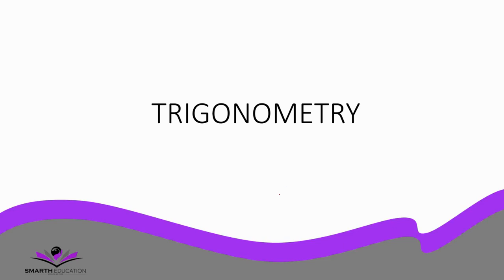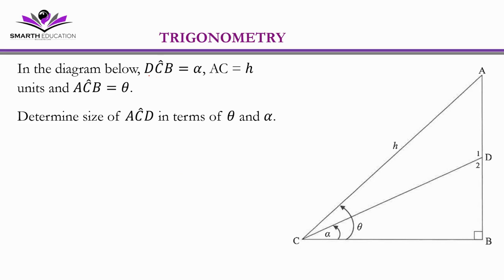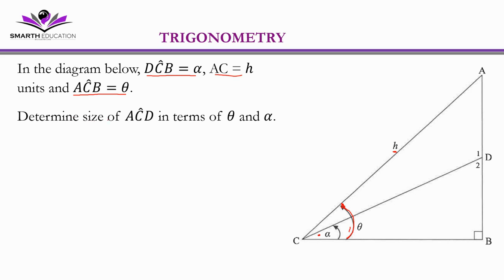ANGLES OF A TRIANGLE Q 3 2 1